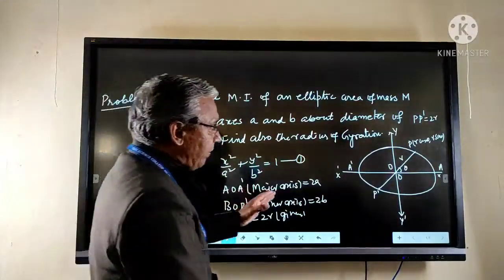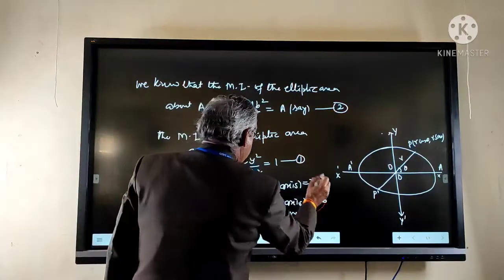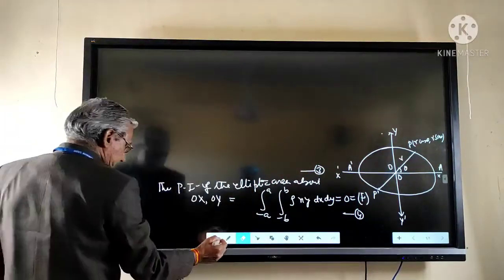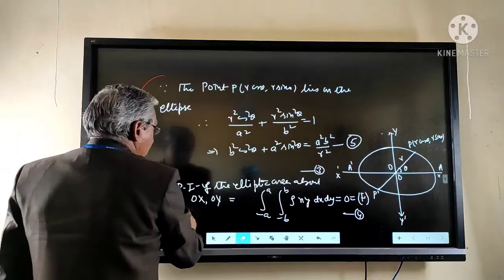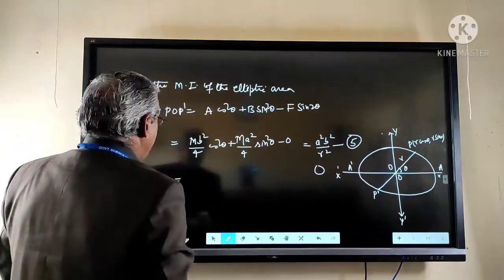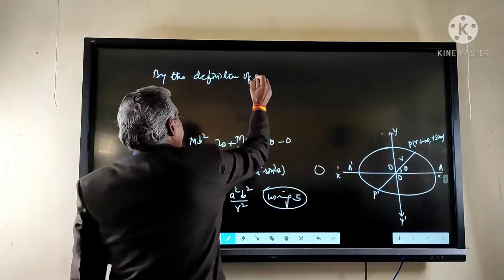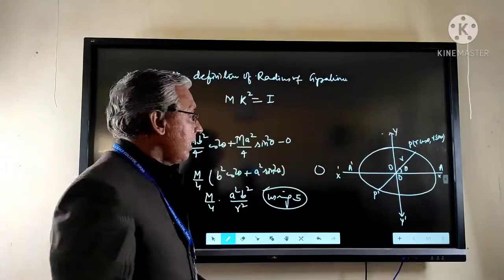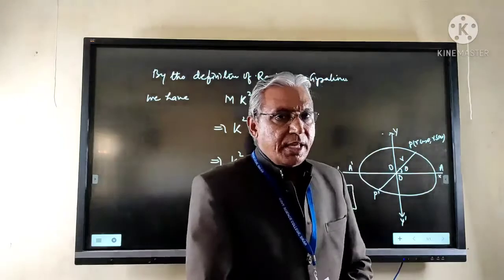M. I. by Dr. S. S. Dhayal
B. Sc. Part III(Maths) Paper-III